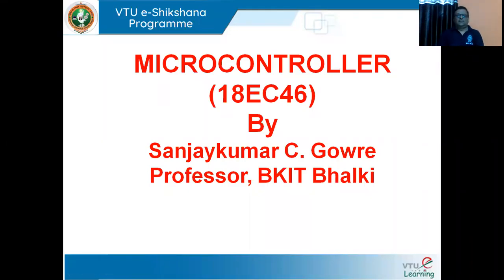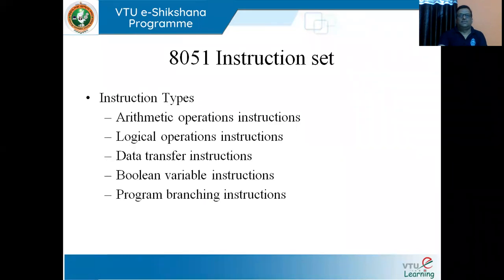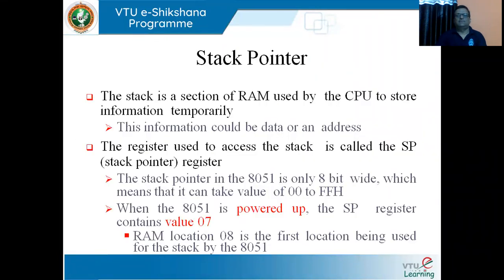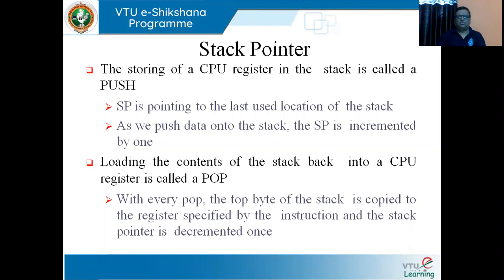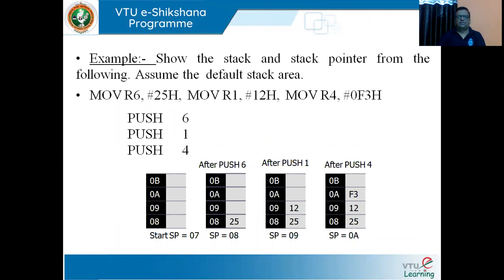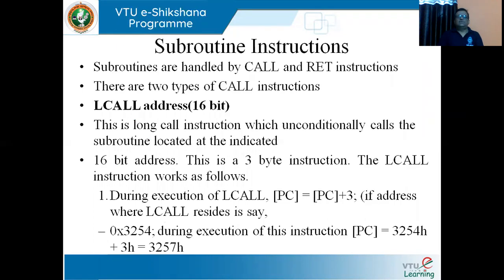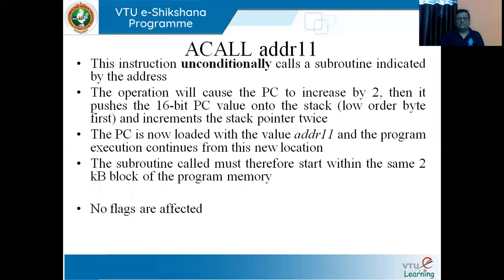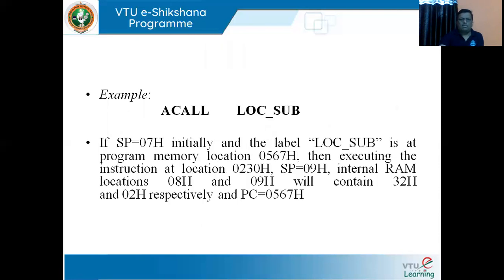Module 03 - Session 2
18EC46 Microcontroller